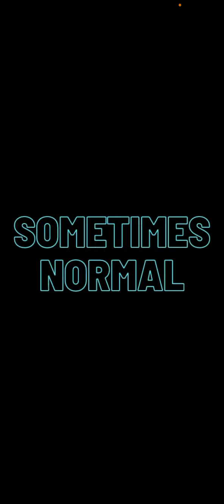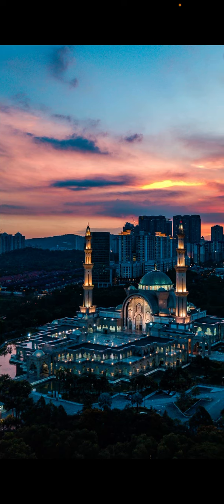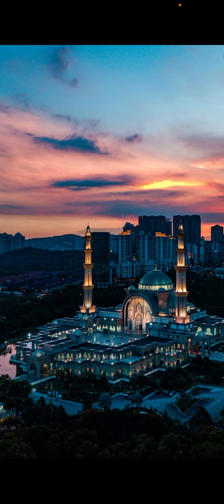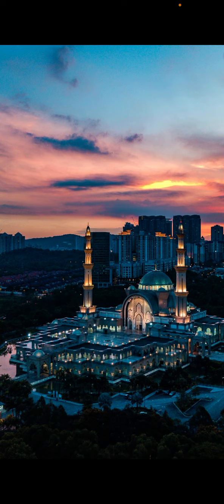1st Taraweeh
Yeah.